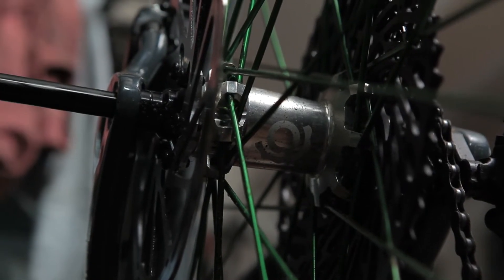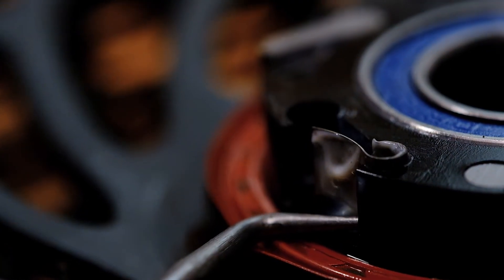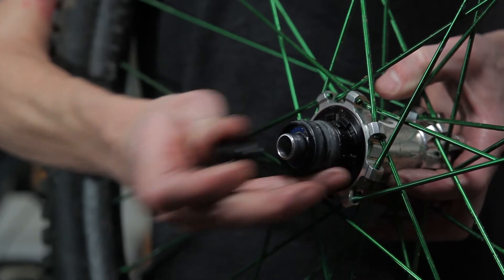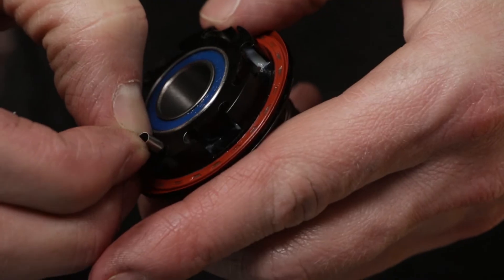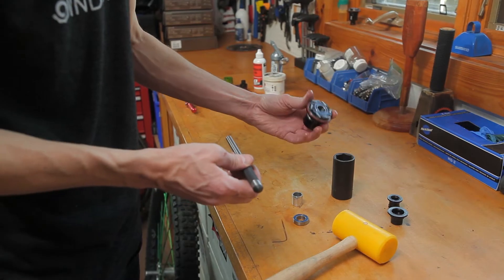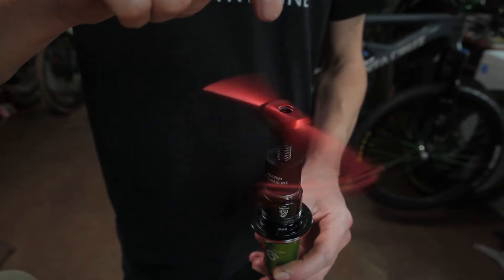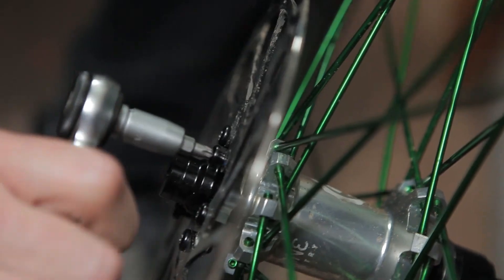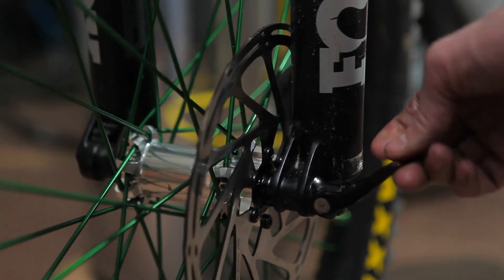Industry Nine - Official Hydra Service Video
The Hydra drive mechanism was engineered so that servicing the product is accessible and intuitive. Hydra service is performed with basic tools readily available to the home or shop mechanic - no proprietary tools are required.